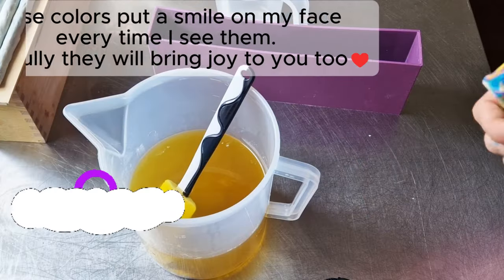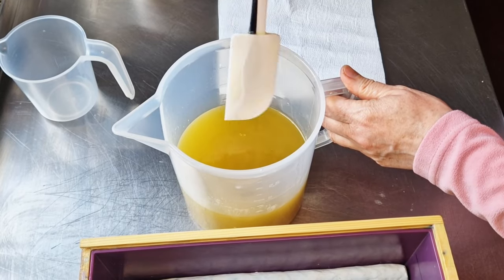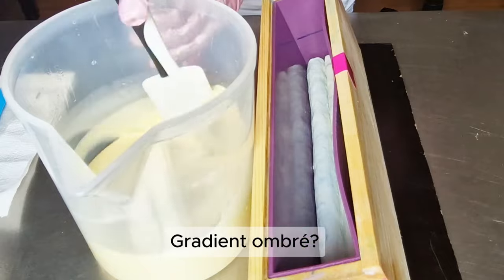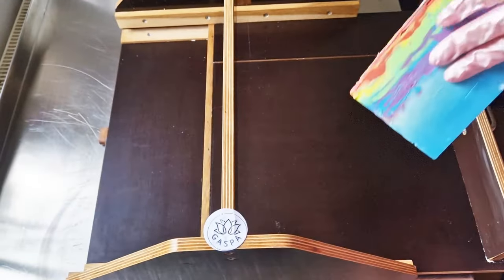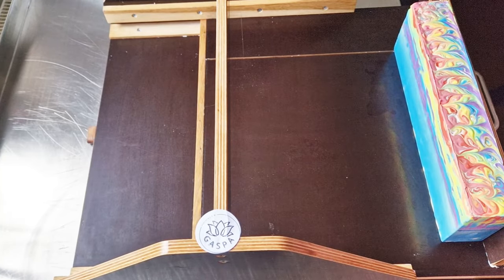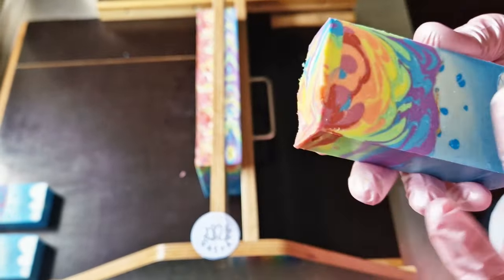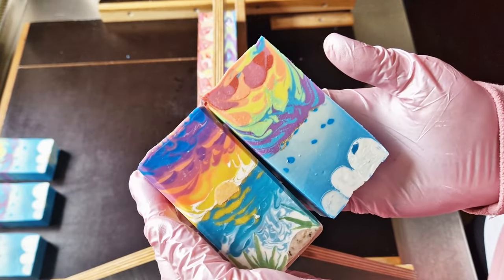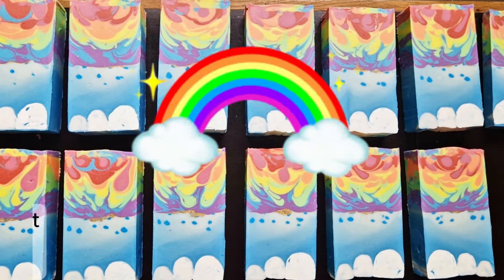Gradient ombré & Drop swirl soap | Clouds embed, Blue sky with Rainbow🌈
Rainbow soap with gradient ombré soap,  cloud embed,  drop swirl and mini drop swirl technique,  cold process soap.
Yes another rainbow soap:) I hope I'm not boring you, but I just love this type of soap. I need these wonderful and cheerful colors in my life. This soap was made for the Soap challenge club in the drop swirl technique. I sent it to the bonus category. Except for the not-so-cool clouds, I really like the soap and it makes me happy ❤️🩷🧡💛💚💙🩵💜
I hope you enjoy the production video💞

0:00 Intro
0:21 Soap design
01:09 Mixing oils
02:11 Making ombre - sky
05:06 Making drop swirl
07:03 Swirl top
07:36 Cutting the soap